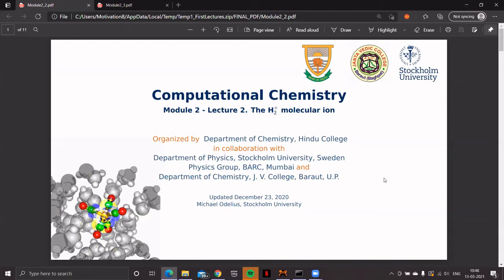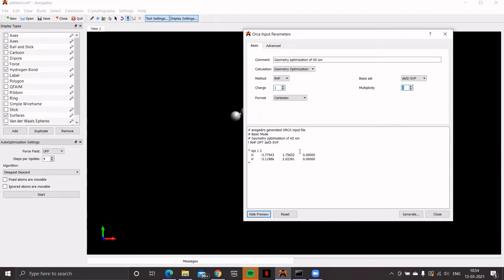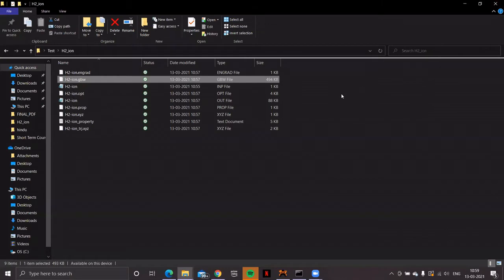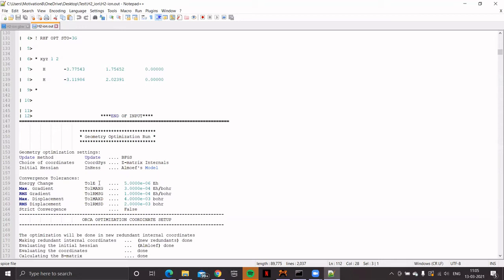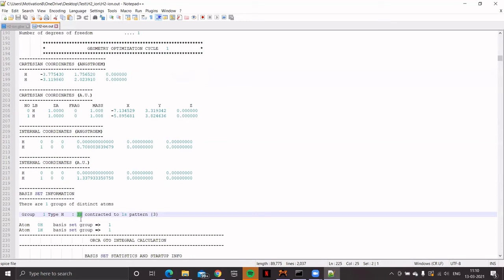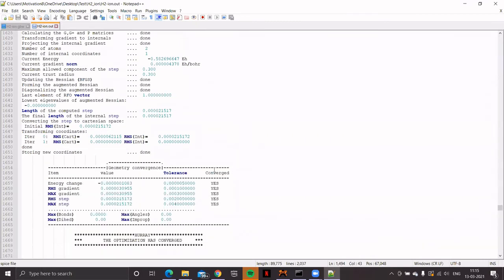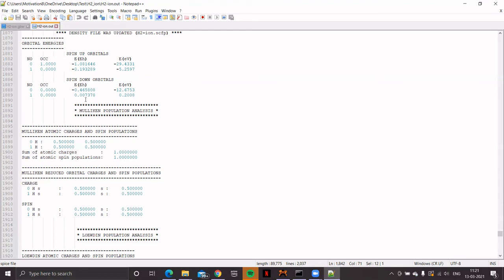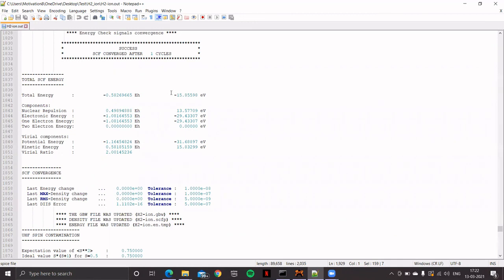Avogadro + ORCA Tutorial: 13. Geometry Optimization using ORCA Quantum Chem. package (Output Files)